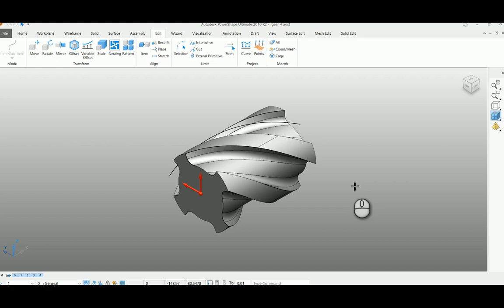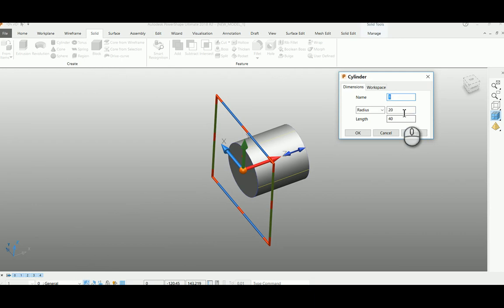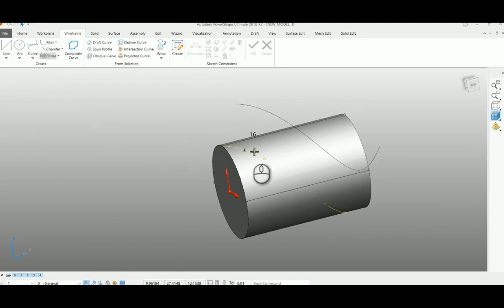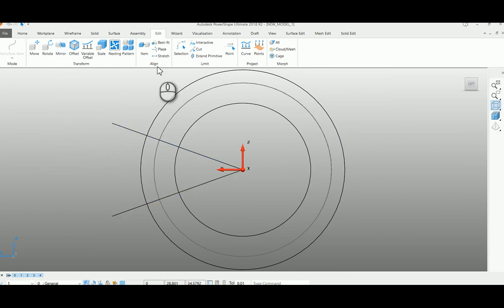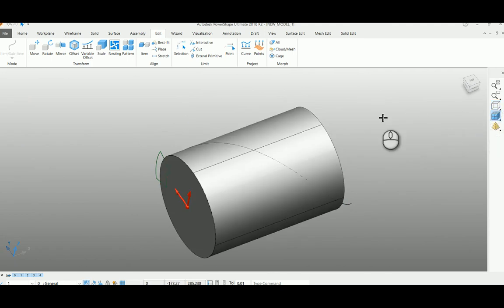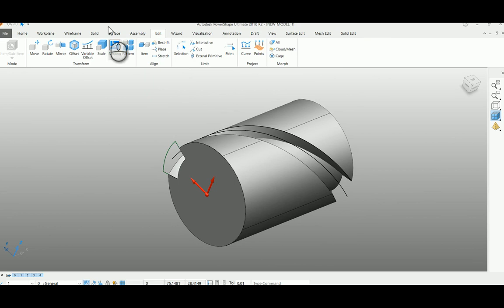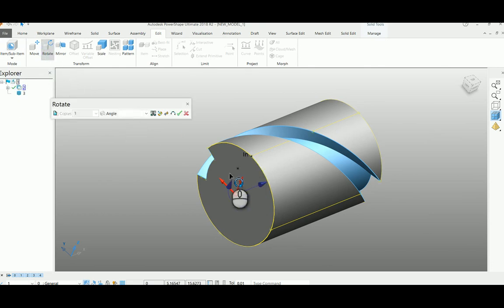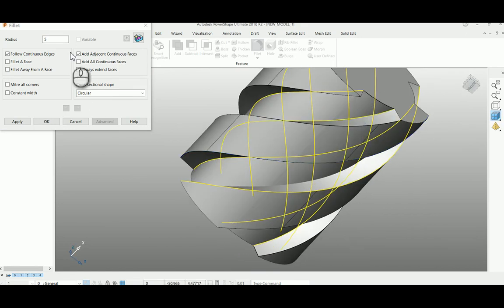Autodesk PowerShape - Helical Gear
Creating 3D model of a Helical gear using Autodesk PowerShape